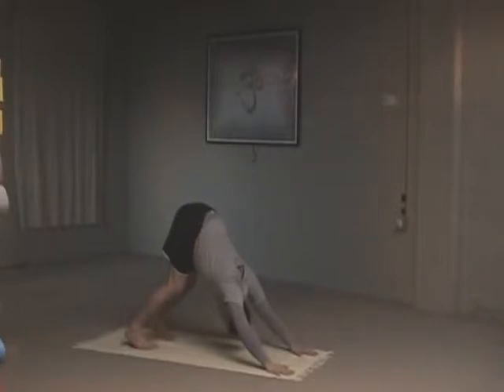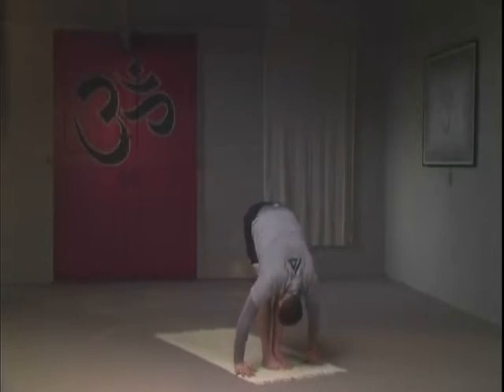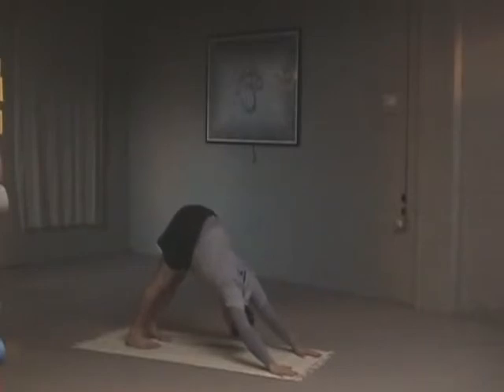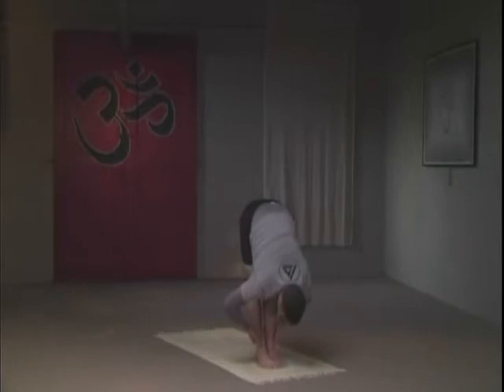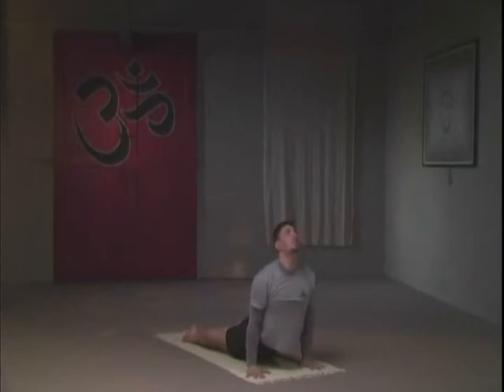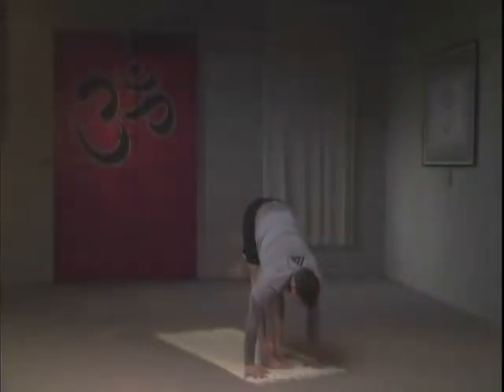YOGA PRACTISE 2 OF 5 (SUN SALUTATIONS)